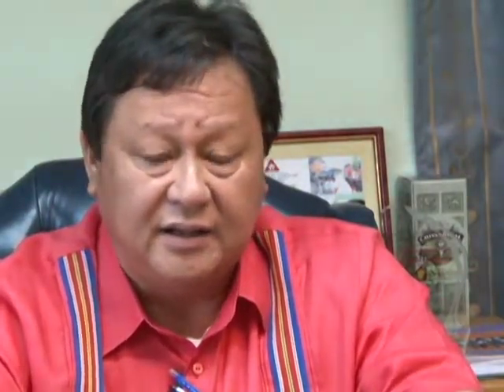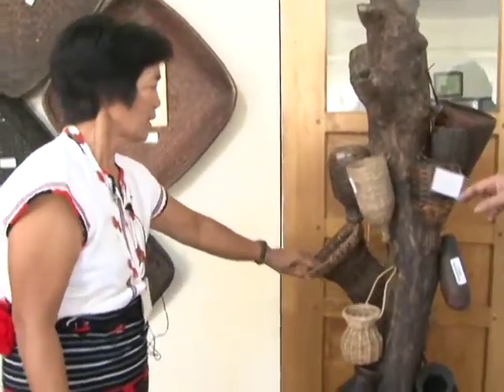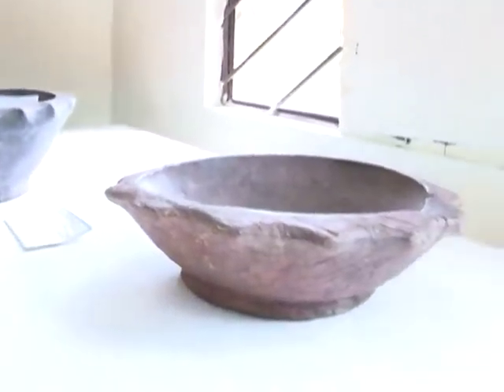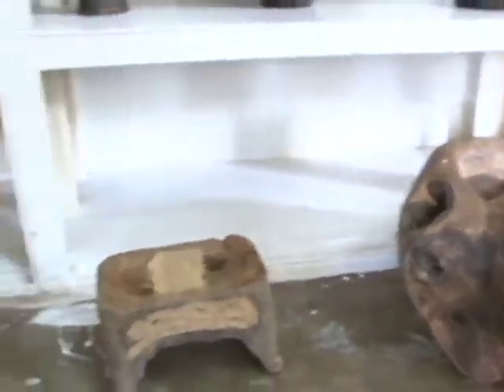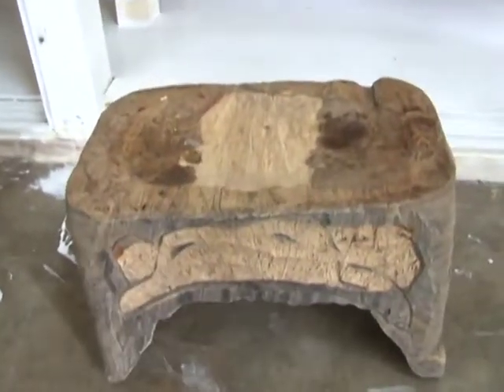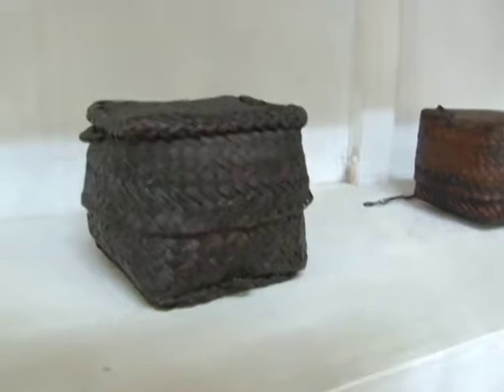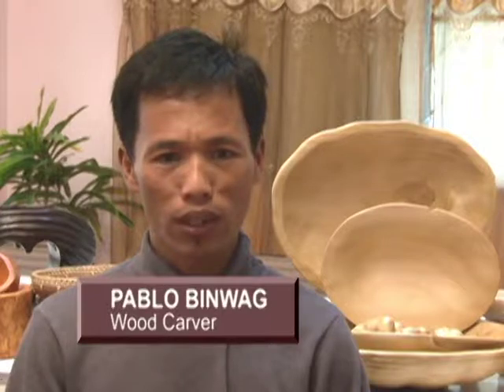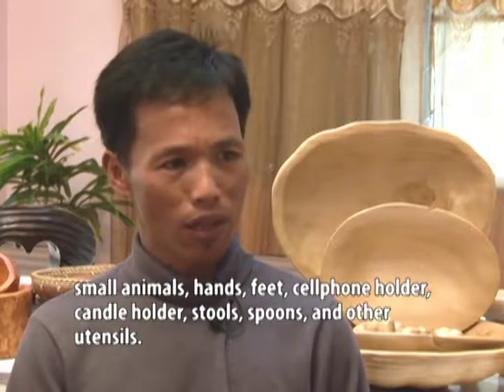ASEAN ARTS AND CULTURE | Sculpture in Banaue : Art in Everyday Life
ASEAN ARTS AND CULTURE
Sculpture in Banaue : Art in Everyday Life